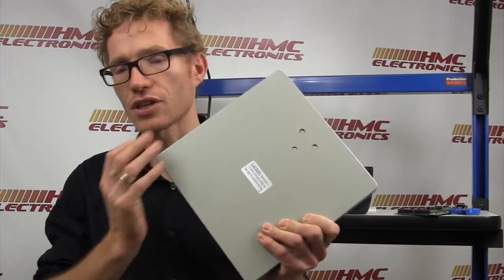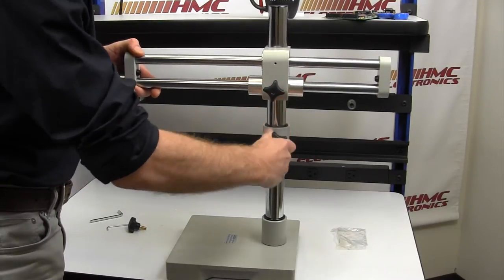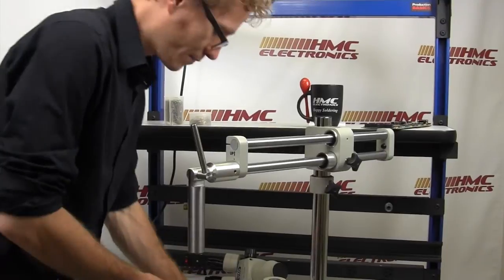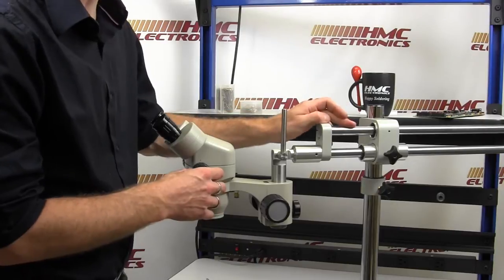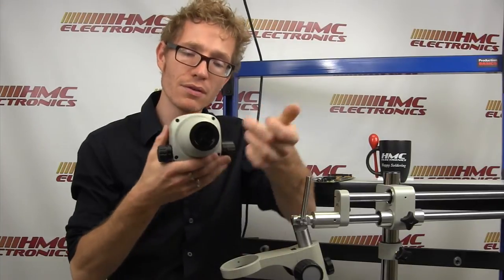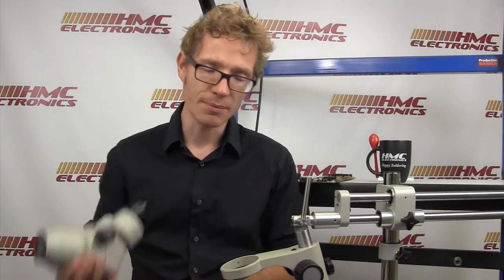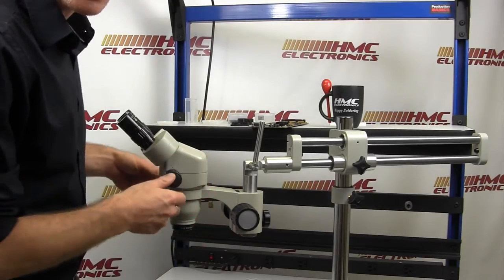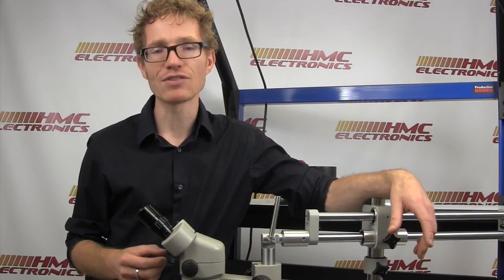How to Assemble Luxo 273 Microscope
The Luxo Microscope System 273 offers an incredibly clear image of a magnified image, as you will see in the video. This dual-arm system also is extremely flexible, allowing operators to adjust the positioning of the microscope fluidly without much interruption of an application or inspection.

There are a number of accessories and variations of this microscope that you can find on our website, but the base station can be found